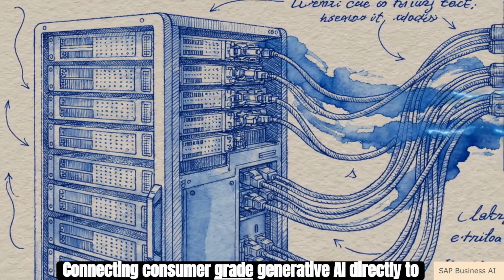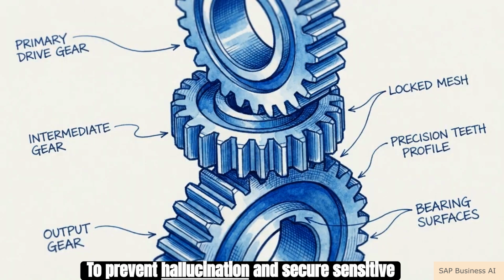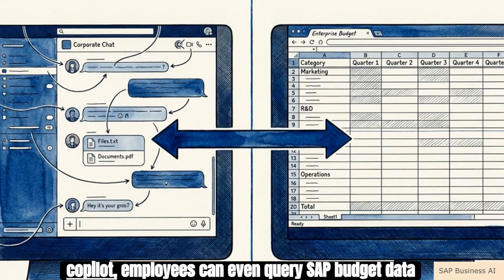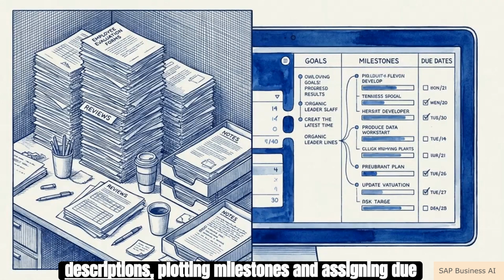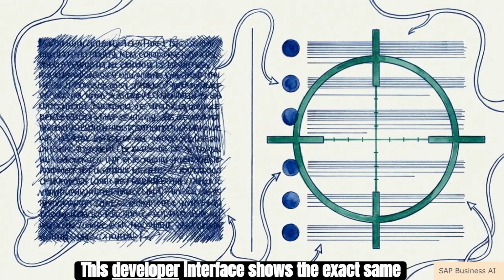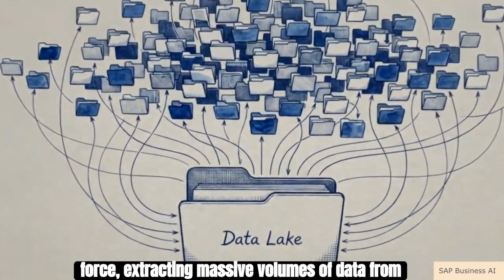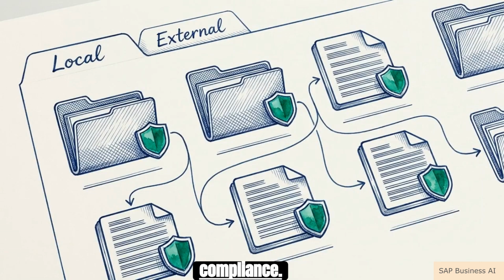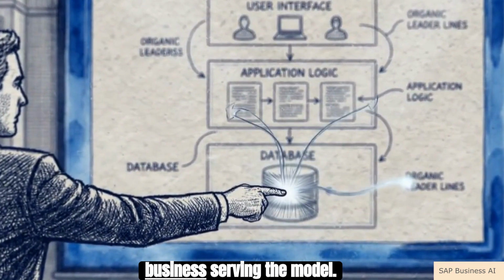SAP Business AI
🚀SAP Business AI: Transforming Enterprise Operations with Intelligence

Artificial Intelligence is no longer a future concept—it's becoming the foundation of modern enterprise operations. With SAP Business AI, organizations can embed intelligent capabilities directly into their business processes, helping teams make faster decisions, automate repetitive tasks, and unlock greater business value.

Why SAP Business AI Matters

✅ Embedded Across Business Functions
AI is integrated into finance, procurement, supply chain, HR, sales, and customer service processes—where work actually happens.

✅ Improved Productivity
Automate routine tasks, generate insights instantly, and enable employees to focus on strategic initiatives rather than manual activities.

Leverage real-time enterprise data to identify trends, predict outcomes, and make informed business decisions with confidence.

With AI-powered assistants like SAP Joule, users can interact with SAP systems using natural language, simplifying complex workflows and improving adoption.

✅ Trusted & Responsible AI
Built on enterprise-grade security, governance, and compliance standards to ensure AI delivers value while maintaining trust.

Business Impact for Leaders

🔹 CIOs: Accelerate digital transformation and improve IT efficiency.
🔹 CFOs: Enhance forecasting accuracy and automate financial operations.
🔹 CHROs: Improve employee experience and talent management.
🔹 COOs: Optimize supply chains and increase operational resilience.
🔹 CEOs: Drive innovation, productivity, and competitive advantage.

Organizations that successfully combine AI with enterprise data will be best positioned to become truly intelligent enterprises.

The future of ERP isn't just digital—it's autonomous, predictive, and AI-driven.